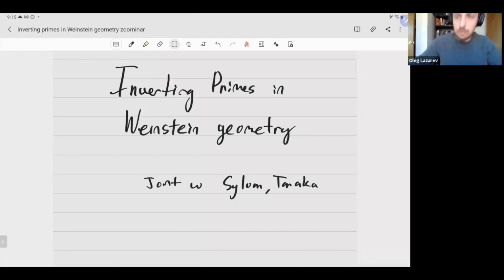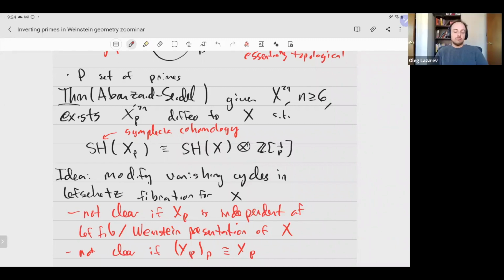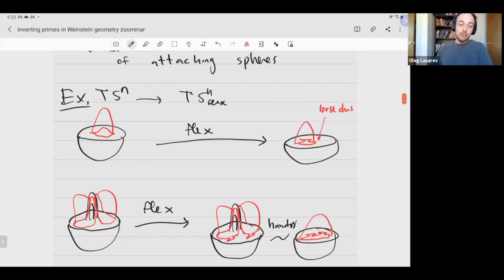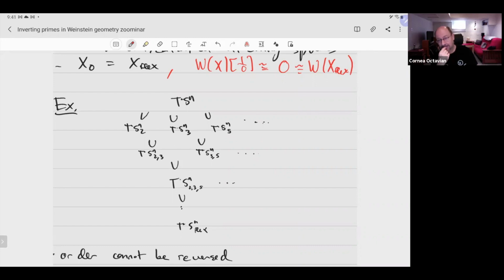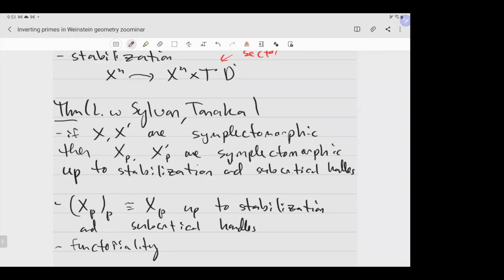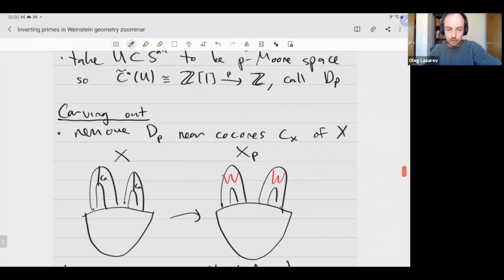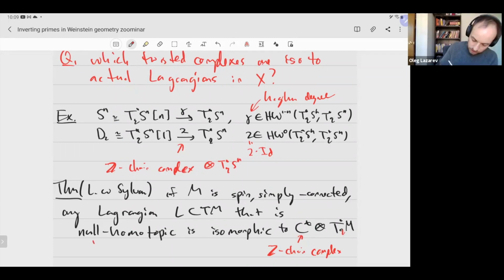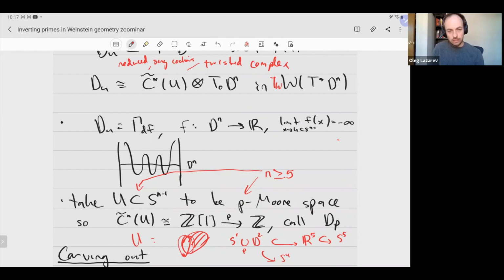Inverting primes in Weinstein geometry - Oleg Lazarev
Topic: Inverting primes in Weinstein geometry
Speaker: Oleg Lazarev
Date: March 12, 2021